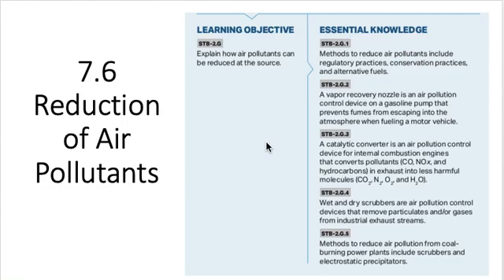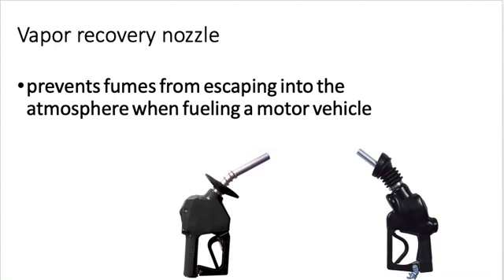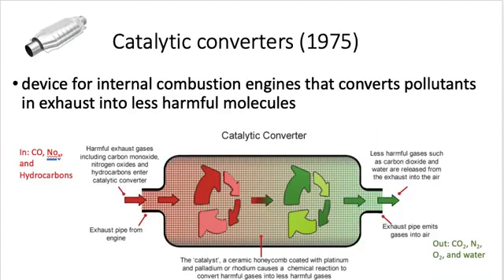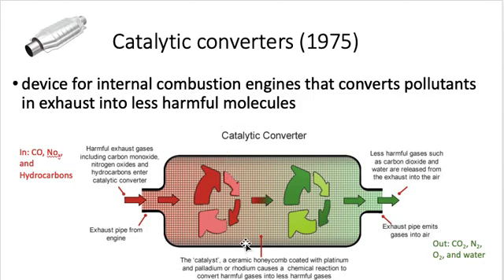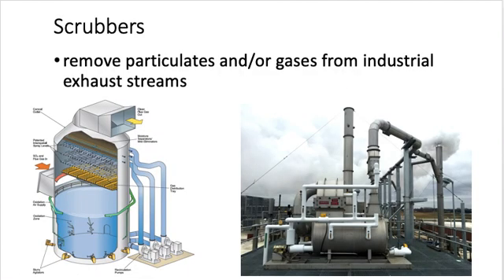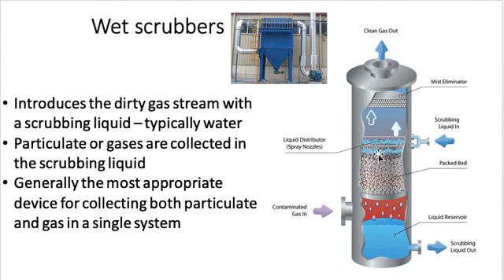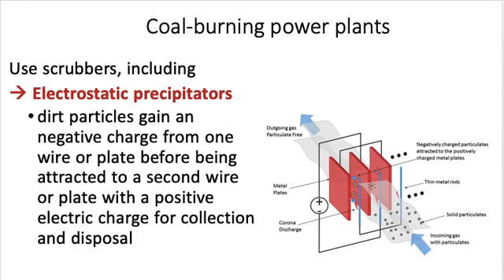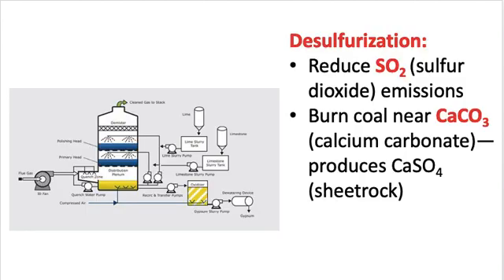7 6 Reduction of Air Pollutants Part 1